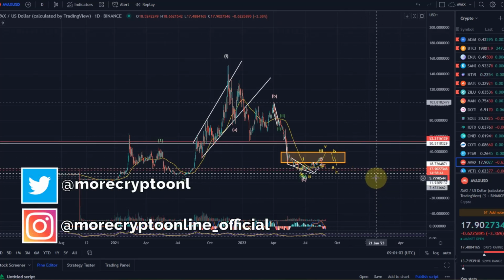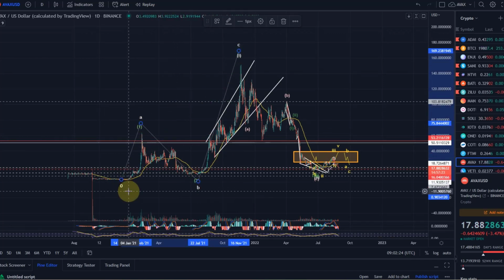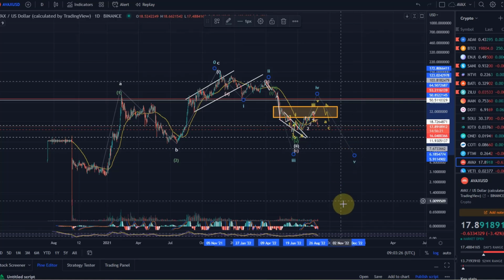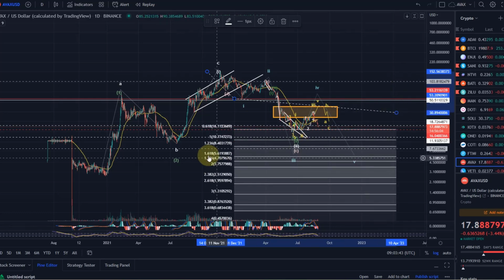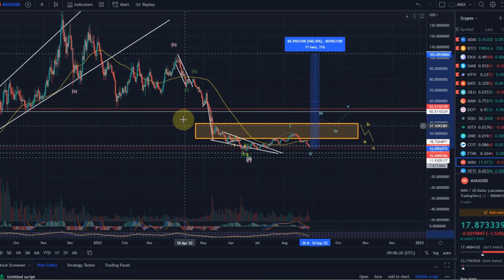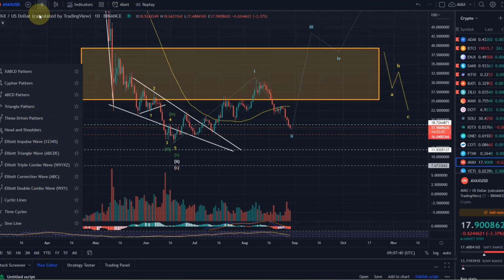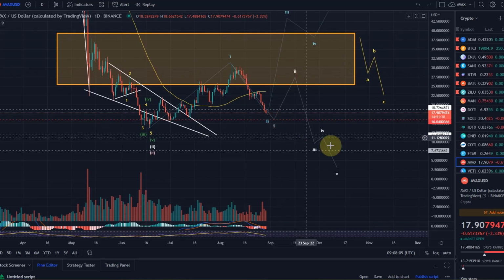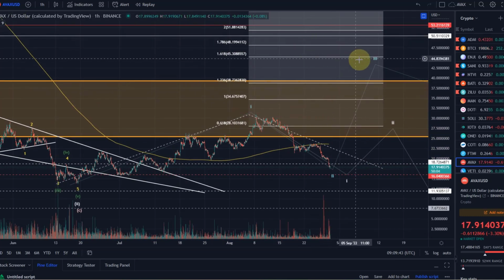Avalanche AVAX Price News Today - Technical Analysis Update, Elliott Wave Price Prediction!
Avalanche AVAX Price News Today - Technical Analysis Update, Elliott Wave Price Prediction! In this video I talk about the cryptocurrency AVAX (Avalanche) and talk about the price and if the uptrend is likely to continue. I carry out a brief technical analysis.